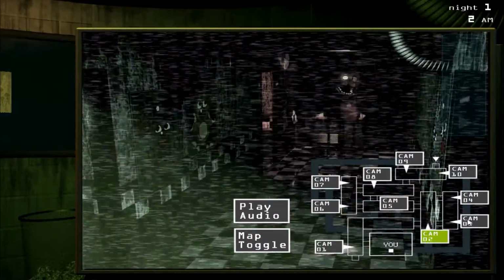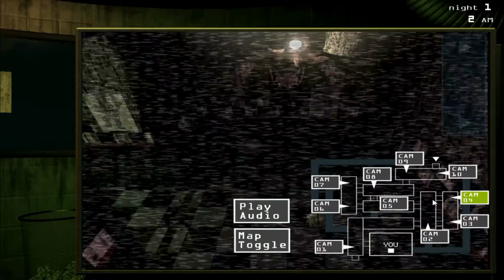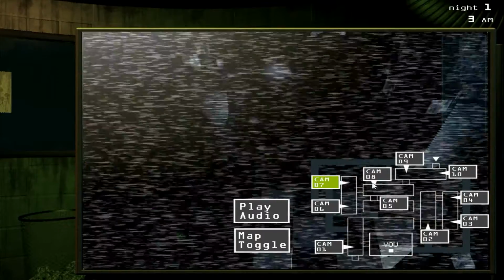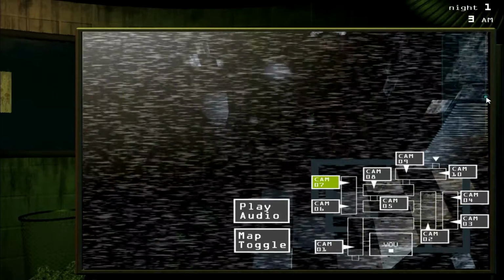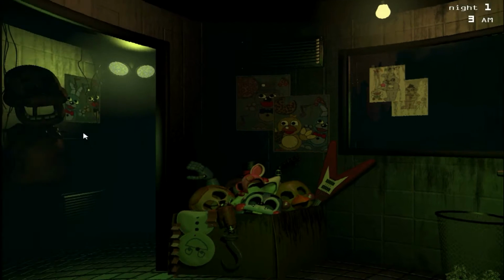FIVE NIGHTS AT FREDDY'S 3 | NOCHE 1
Noche 1 en FNAF 3.